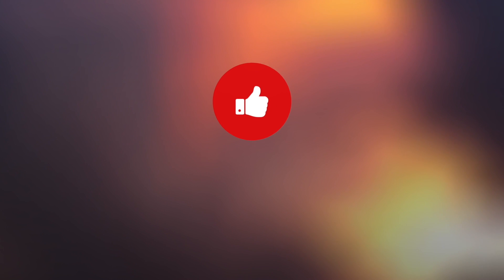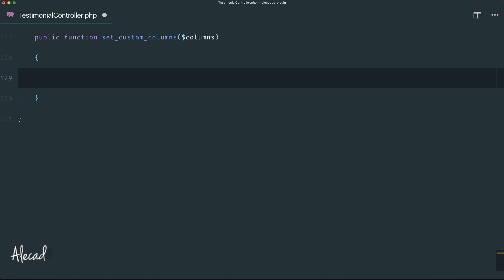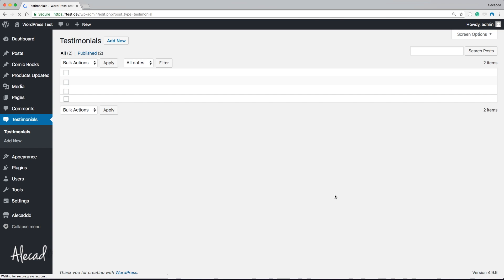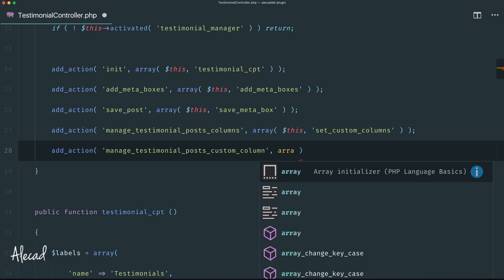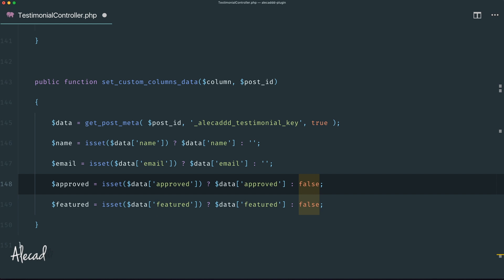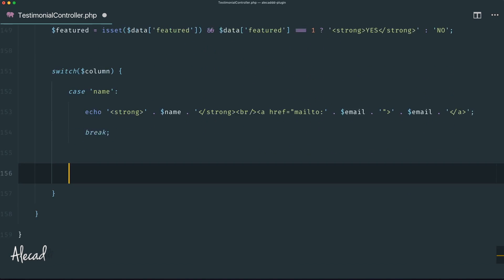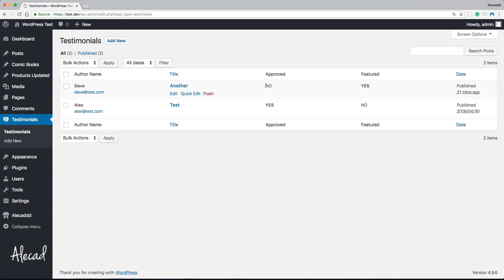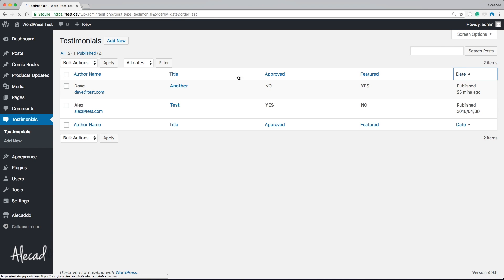WordPress Plugin Development - Part 41 - Create Sortable Custom Columns